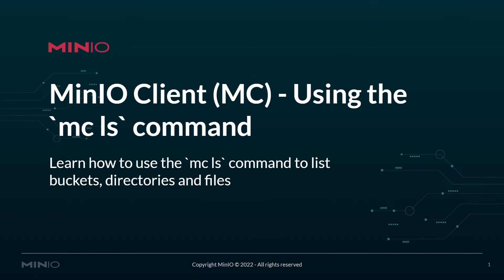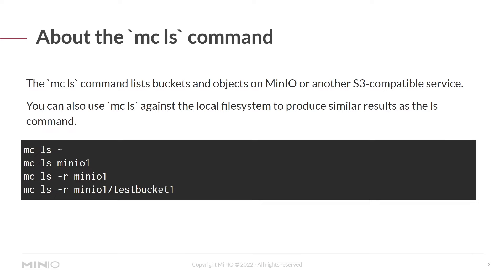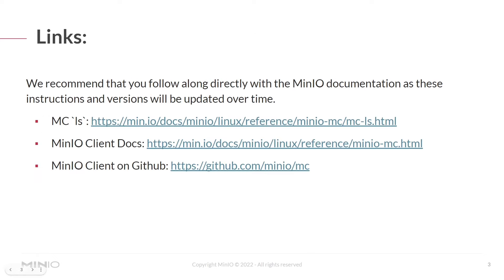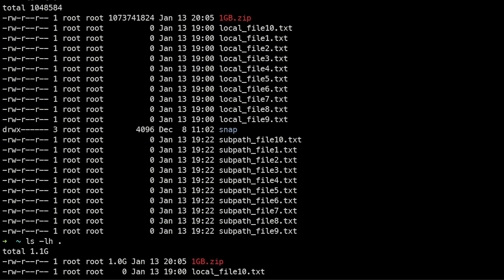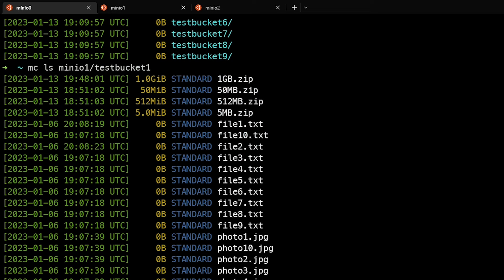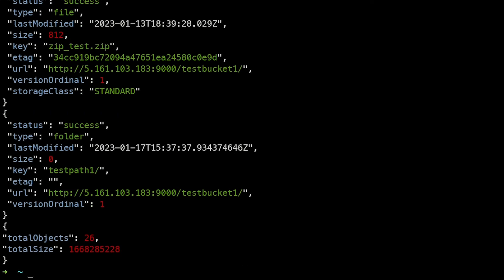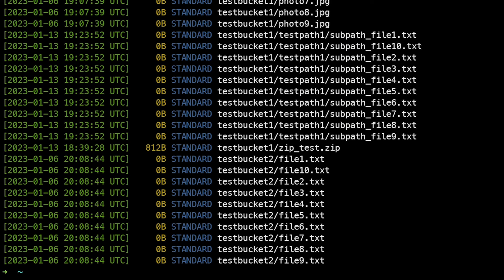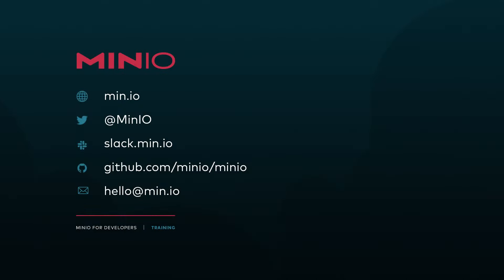MinIO Client List Command - List (mc ls)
In this MinIO video you will learn how to use the MinIO Client to list buckets and objects using the mc ls command on MinIO or another S3-compatible service, as well as against a local filesystem.

We recommend that you follow along directly with the MinIO documentation as these instructions and versions will be updated over time.